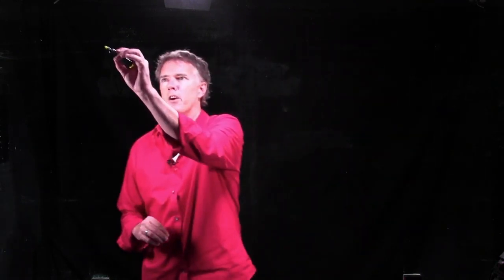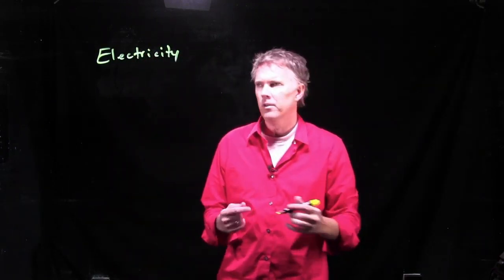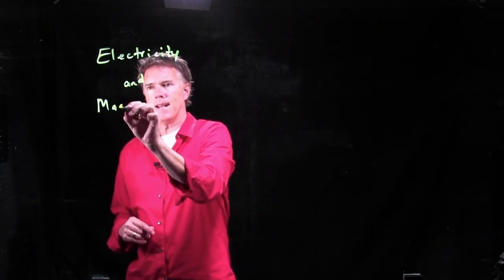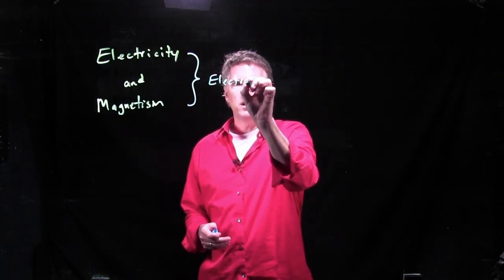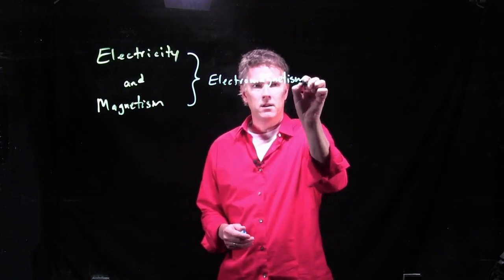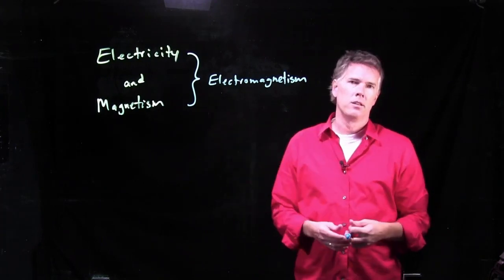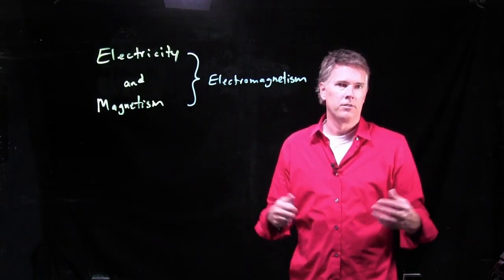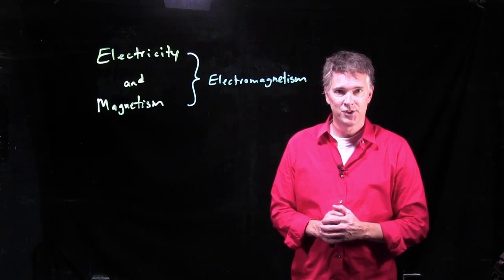Introduction to Electricity and Magnetism | Physics with Professor Matt Anderson | M16-01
Second semester physics covers electricity and magnetism, circuits, induction, EM waves, and relativity.  Here we introduce this fascinating topic.